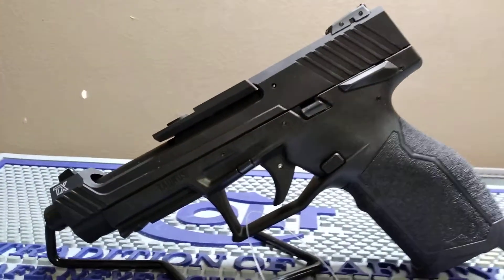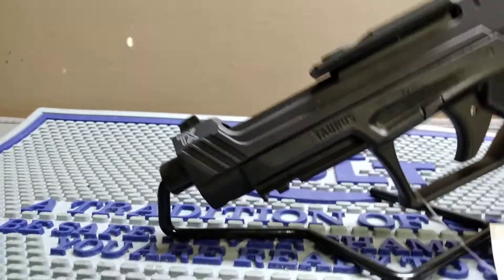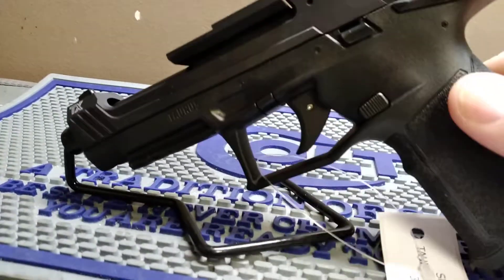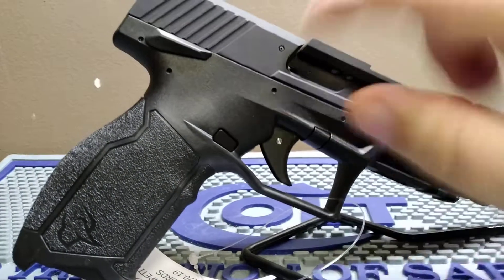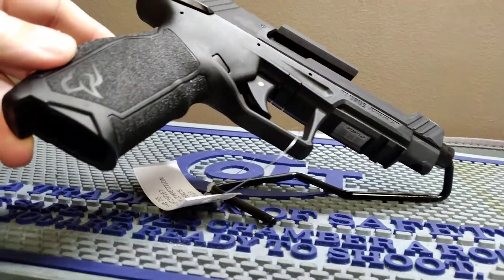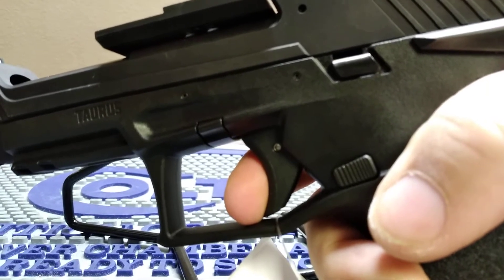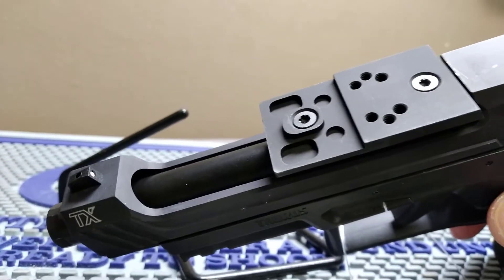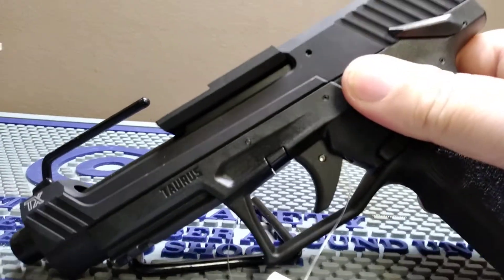Taurus TX22 Competition 22LR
Caliber:
.22 LR
Capacity:
16- or 10-rounds
Magazines:
3x16 or 3x10
Firing System:
Striker
Action Type:
Single Action Only
Front Sights:
Fixed White Dot
Rear Sights:
Fully Adjustable White Dot
Safety:
Striker block
Manual Safety
Trigger Safety
Frame Size:
Full Size
Grip Material:
Polymer
Slide Material:
High Grade Aluminum
Slide Finish:
Hard Anodize
Overall Length:
8.15 in.
Overall Width:
1.25 in.
Overall Height:
5.44 in.
Weight:
23.00 oz.
Additional Features:
Picatinny Rail (Mil-STD 1913)
Threaded competition grade barrel
4 different mounting options
Signature indexing and recoil management pad